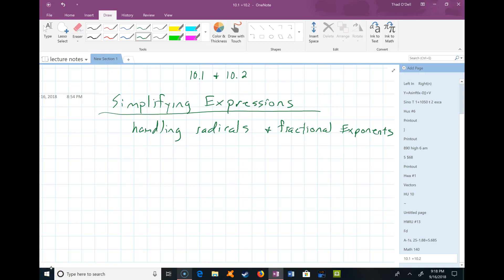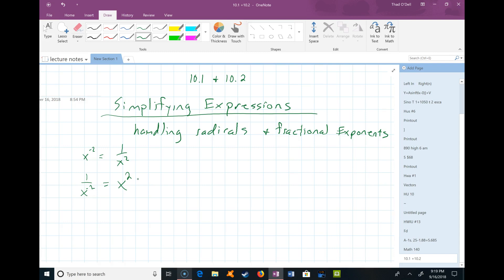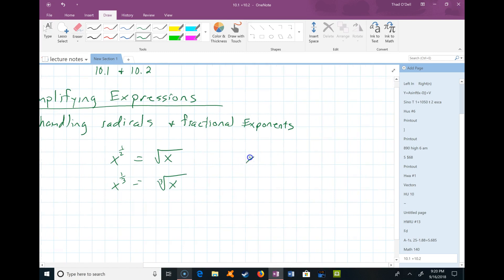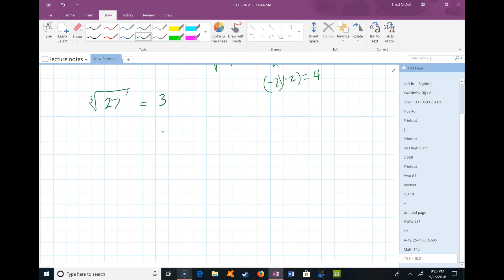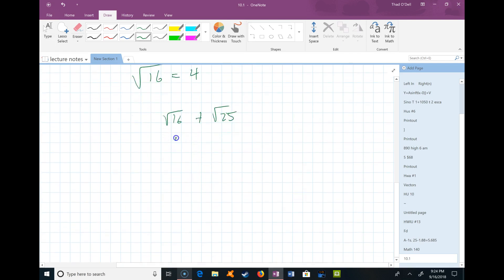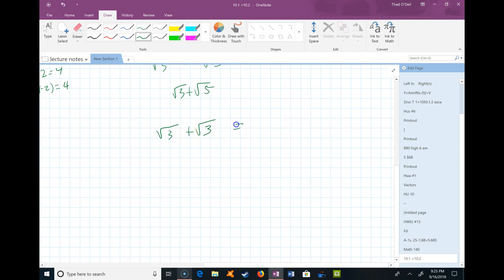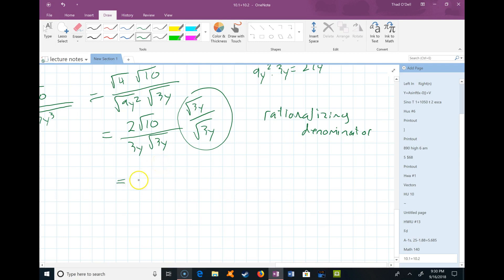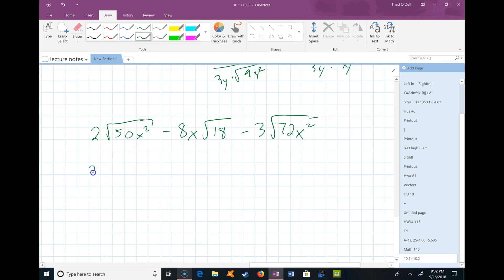Math 140 Ep 3.1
Simplifying expressions - handling radicals and fractional exponents